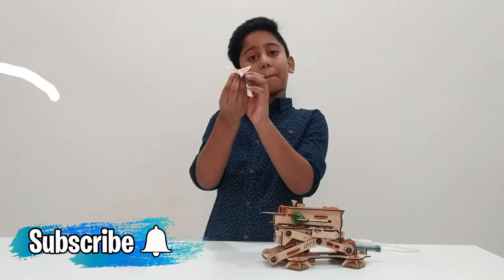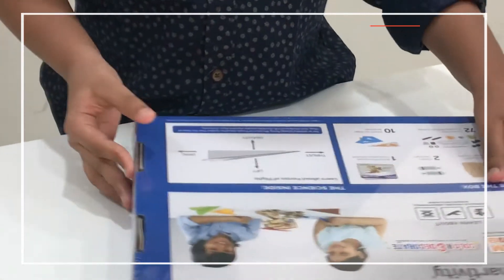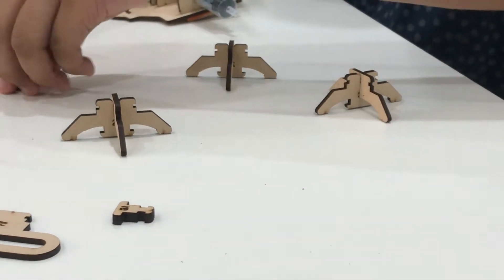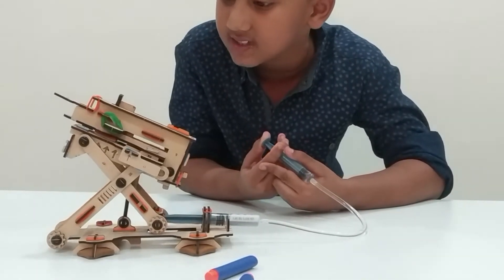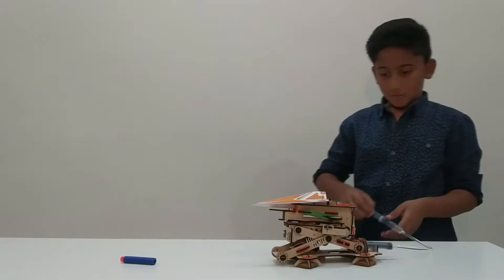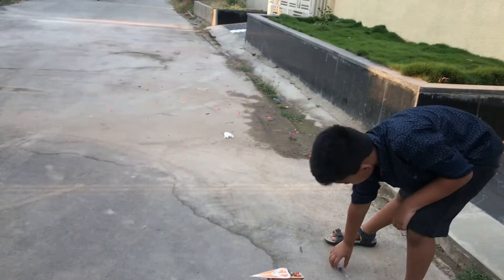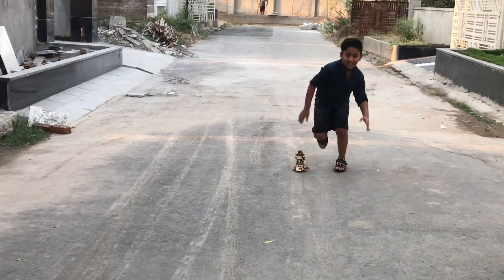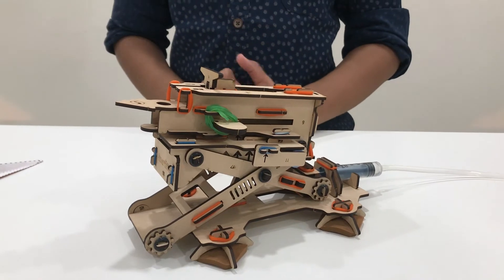SMARTIVITY Hydraulic Plane Launcher | Unboxing and Review by Smaran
SMARTIVITY Hydraulic plane launcher activity product/Toy unboxing and review by Smaran (7-Year-old). Smaran enjoyed this activity the whole time. As parents, we believe it's a great way to engage kids to learn through play.

This approach has given Smaran a practical understanding of what is hydraulics & mechanics. We also noticed him thinking and exploring alternate ways to arrive at a similar launching mechanism which was given in the instruction manual. This part really delighted us(as parents) as creative thinking is what we are missing big time with the kids and this kind of activities are really needed during childhood to enable them as right-brain thinkers.

We felt the assembly process is a little cumbersome (initial perception). But Smaran proved us wrong, he is really quick in navigating through the manual and completed assembling the product with minimum support. In fact as parents, we are also engaged and involved throughout the activity.

Thanks to Smartivity for coming up with such products which will enable children's practical knowledge by learning through play.